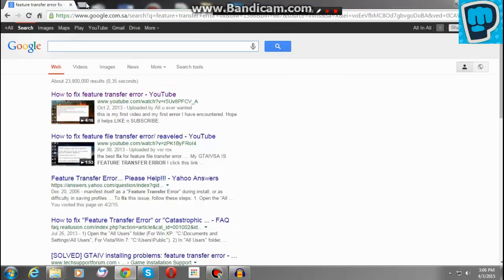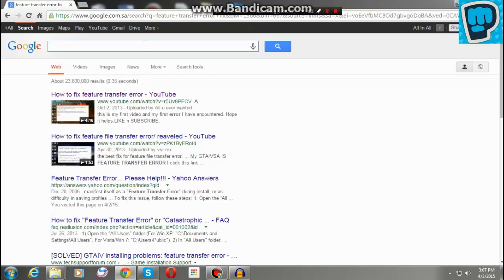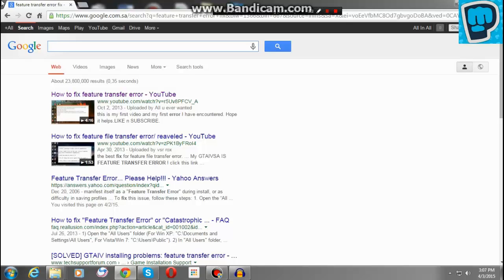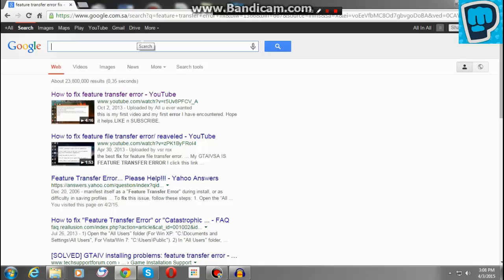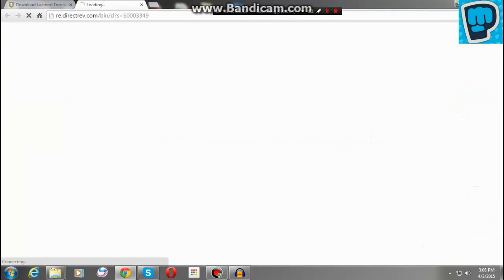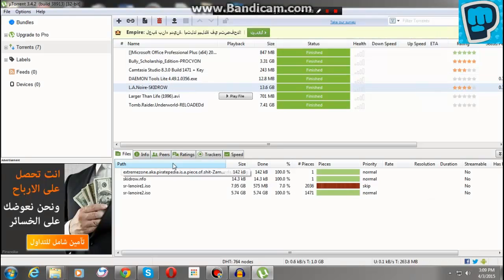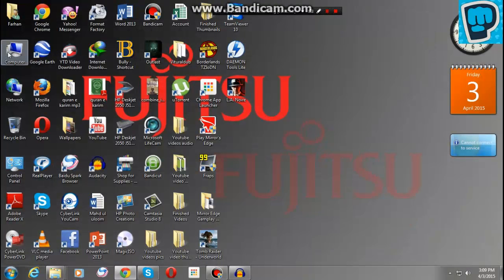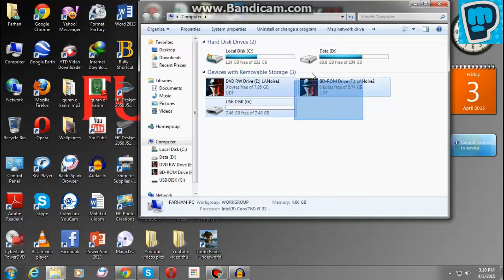L A NOIRE Feature Transfer Error FIX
L.A NOIRE  Feature Transfer Error FIX and for those games too which have 2 disks and having this error